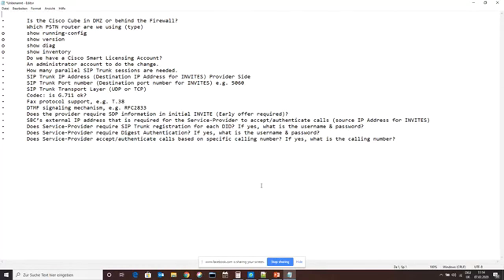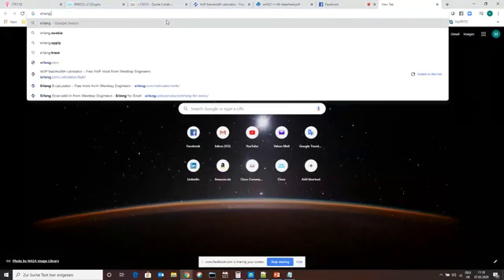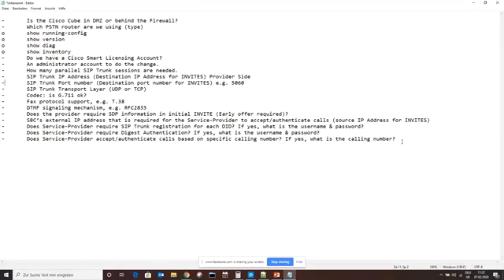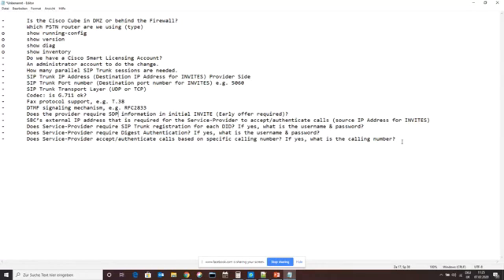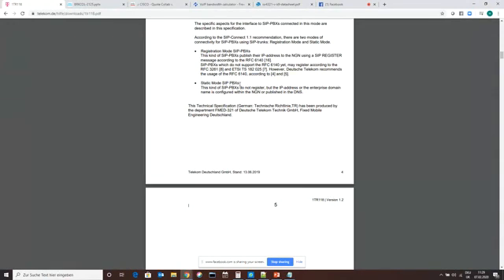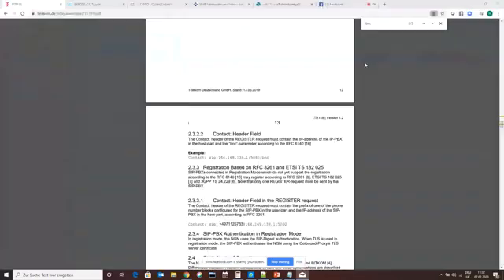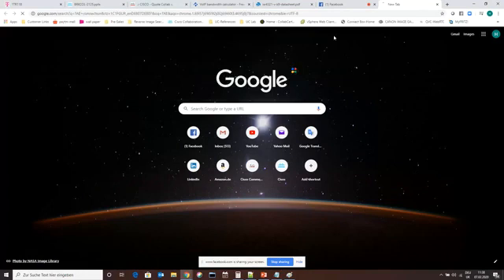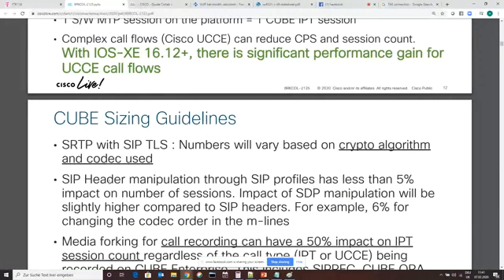CUBE SIP Trunk Design Basics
This video is about basic steps needed to prepare for SIP Trunk Migration using CUBE. It describes information needed to implement CUBE SIP Trunk. It also talks about the CUBE Hardware selection for SIP Trunk Implementation.